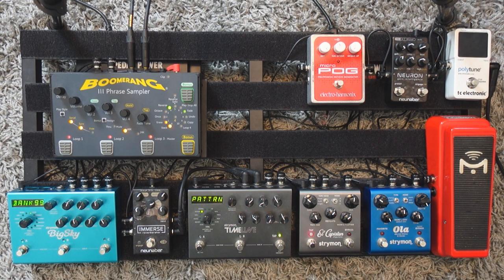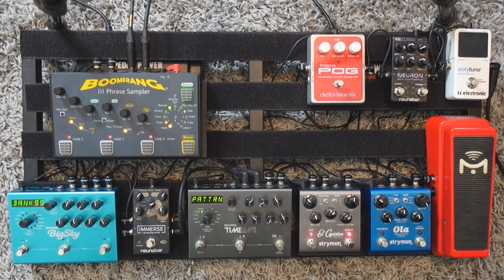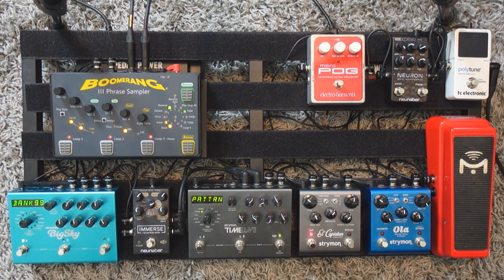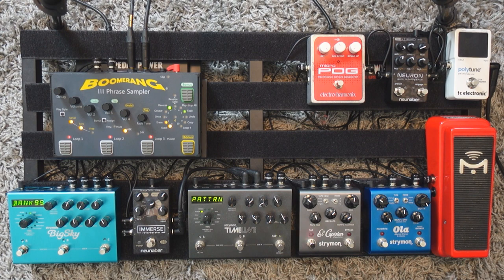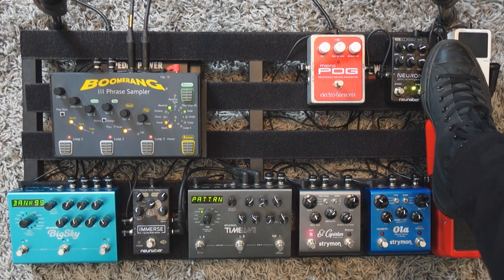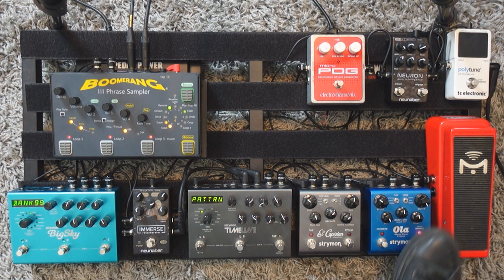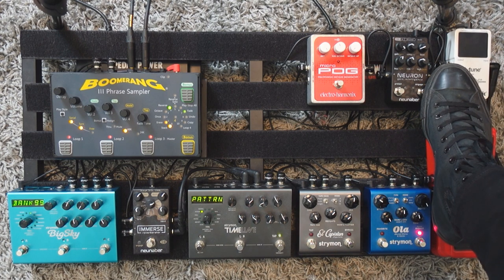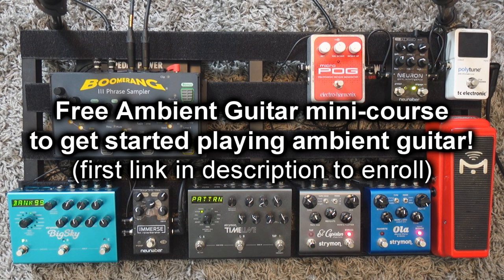Get Vintage, LoFi, Retro synth-like tones on Guitar (like Tycho, Boards of Canada)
►► A Beginner's Guide To Ambient Guitar: Free Mini-Course 🎁

In this video, I will show you how you can play some vintage, retro synth-like tones with a guitar.

It involves using a specific combo of settings with 4 pedals:

Delay, reverb, distortion and vibrato.

I love this kind of sound and will probably use it a lot more in my songs from now on.